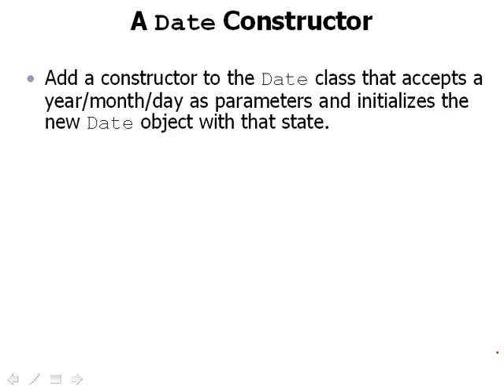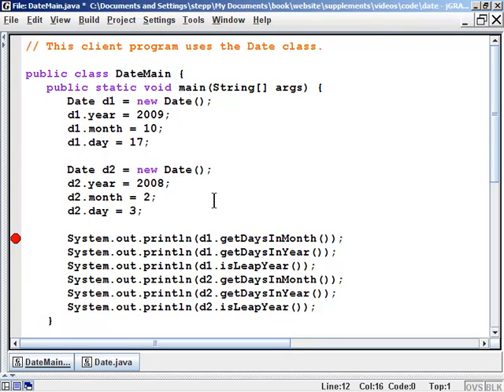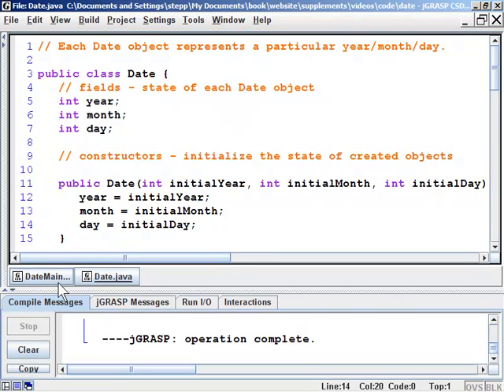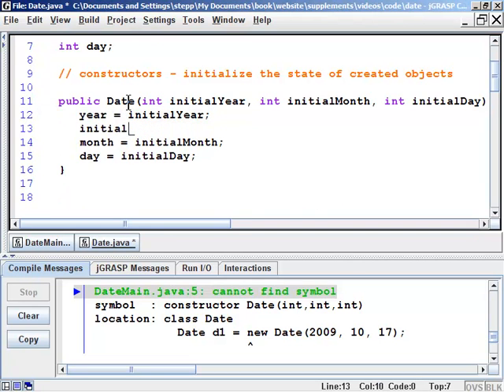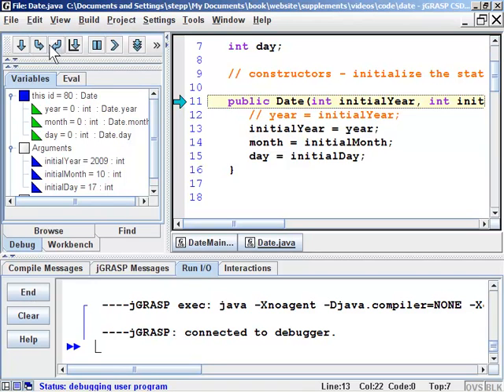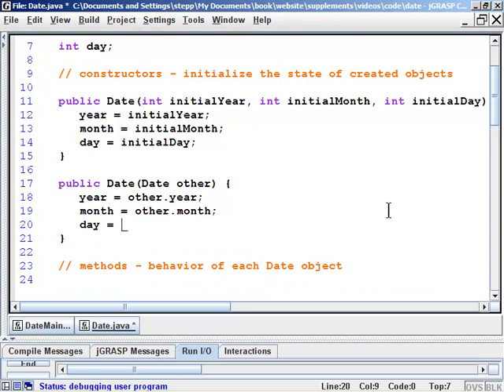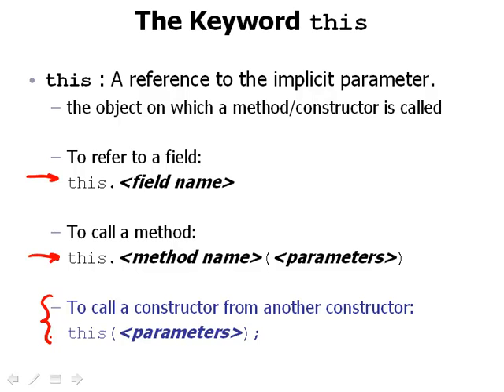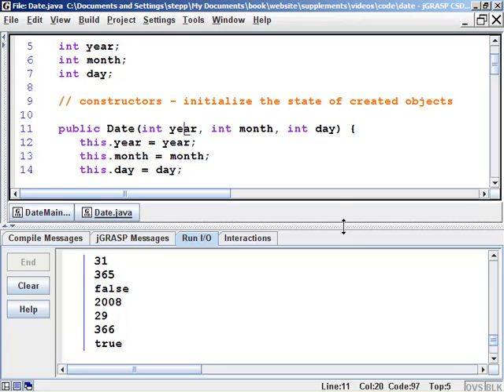BJP5 Ch. 08-2: Constructors